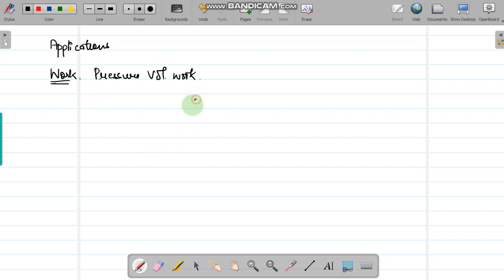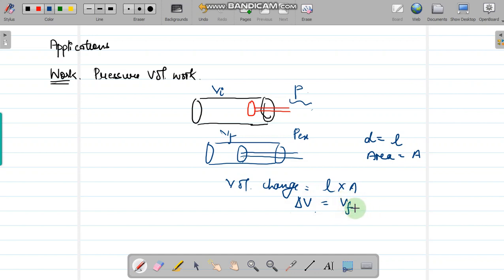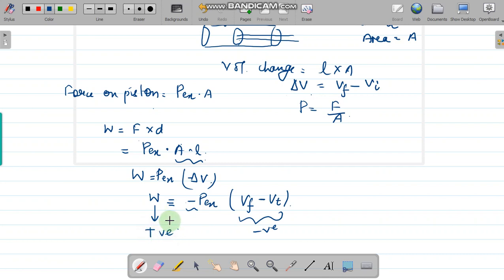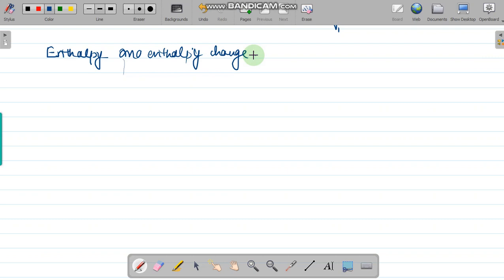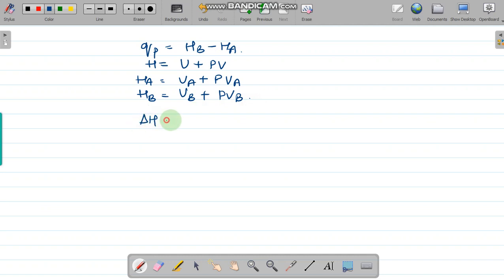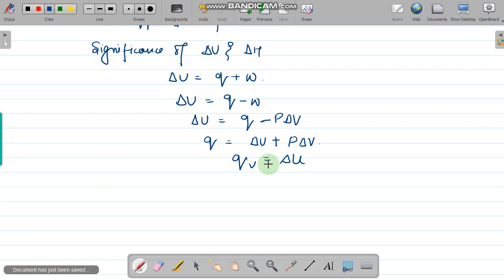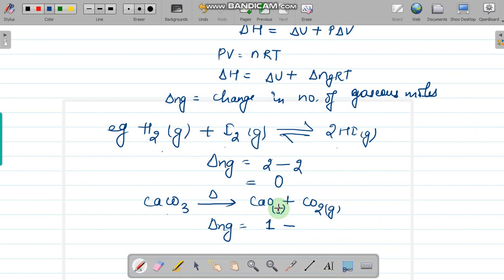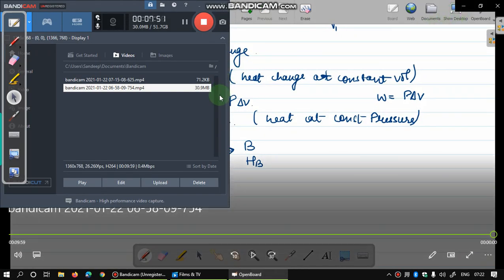Grade 11 Thermodynamics part-2